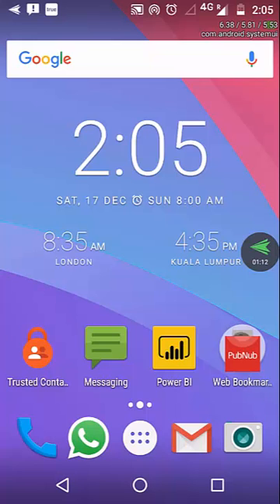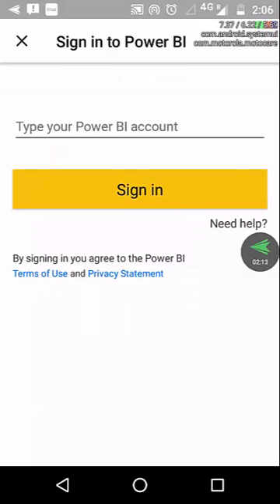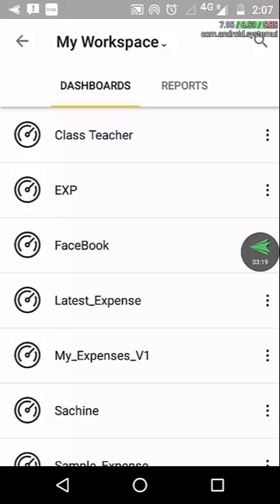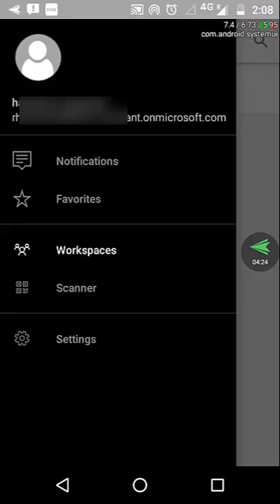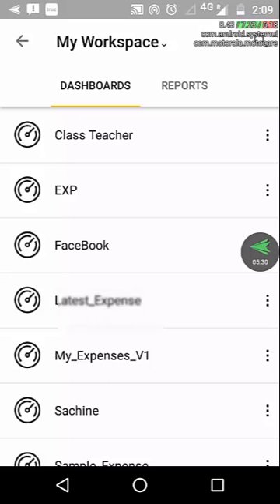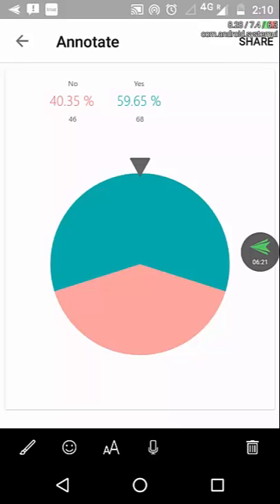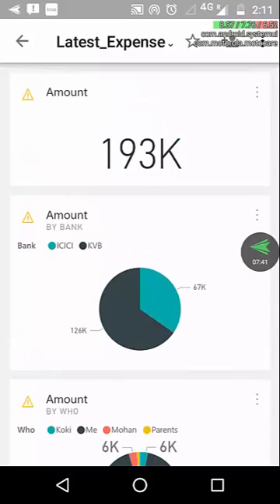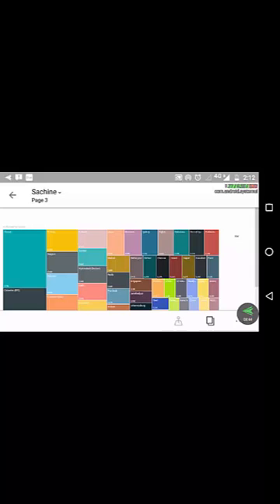PowerBI Mobile App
Learn to use PowerBI Mobile App to access reports